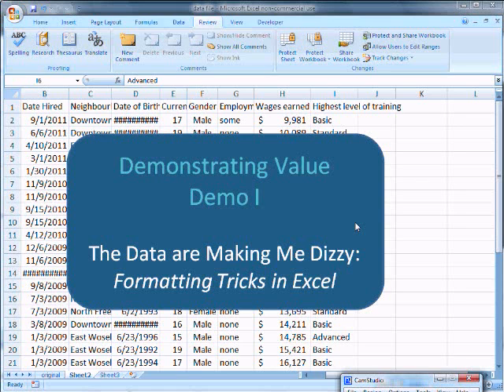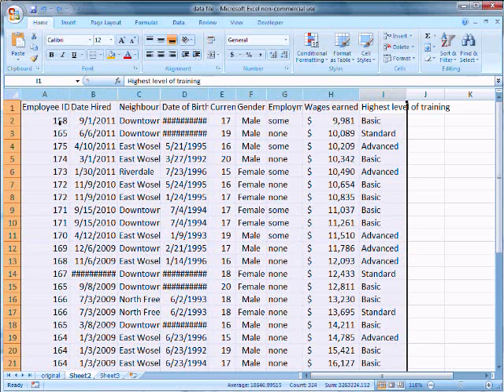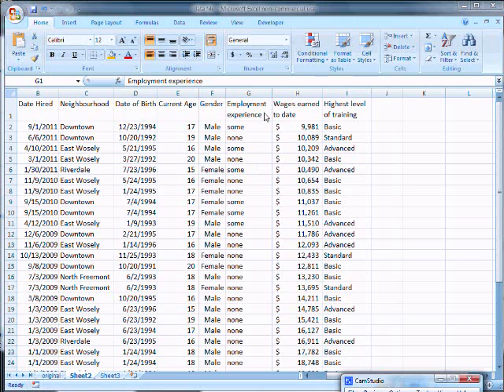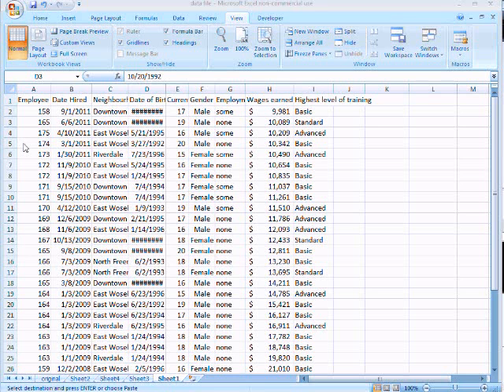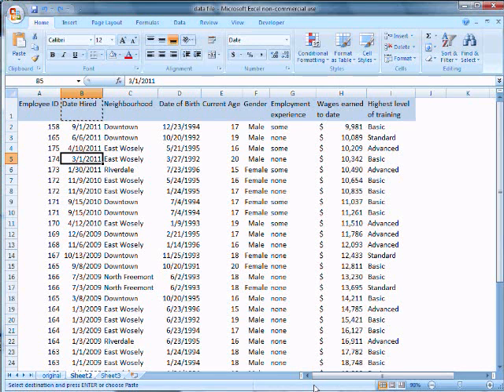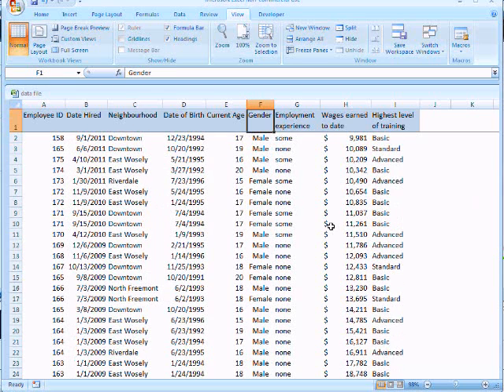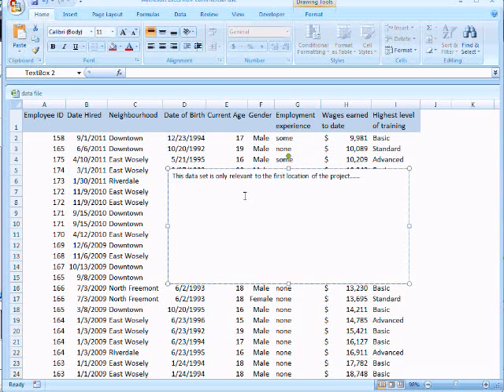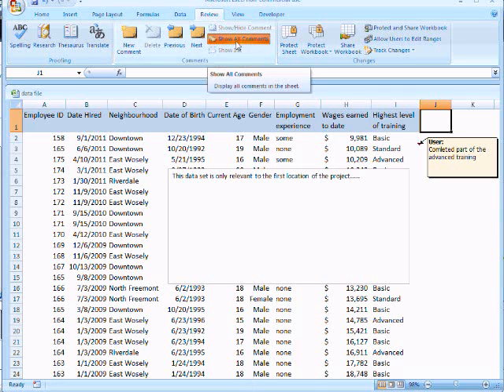Excel Formatting Tricks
This demo is aimed at reluctant users of Excel so they can get more out of the software.  It is part of the Demonstrating Value Initiative, which supports community-based organizations with evaluation, monitoring and reporting.